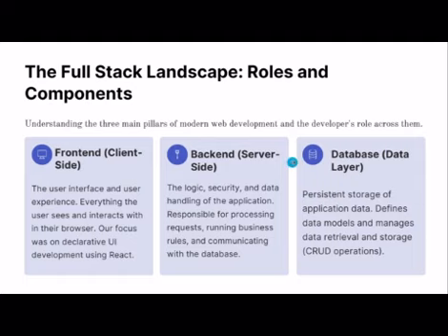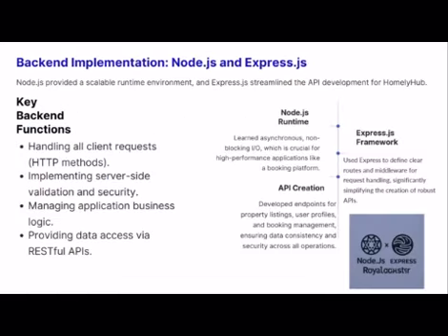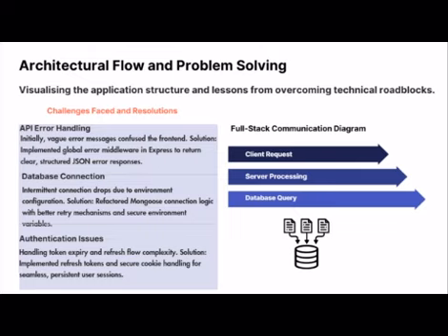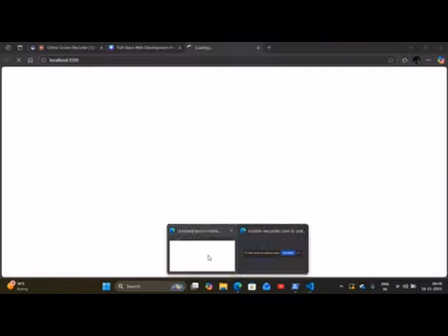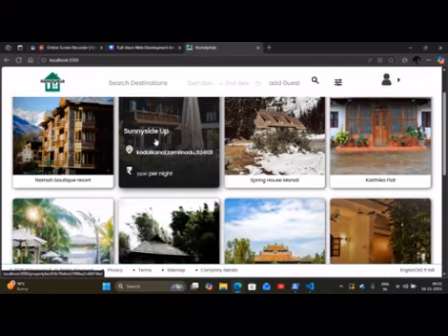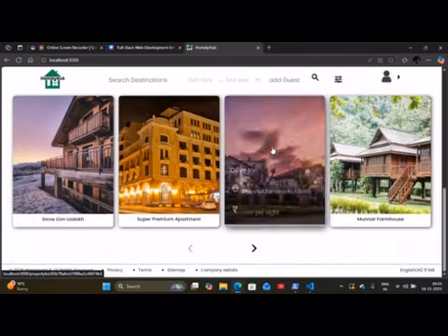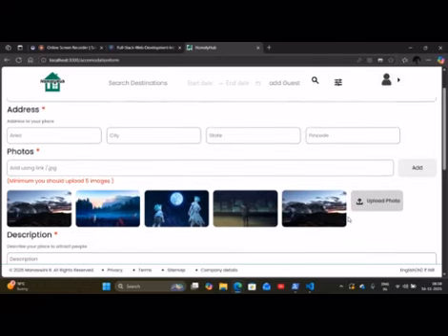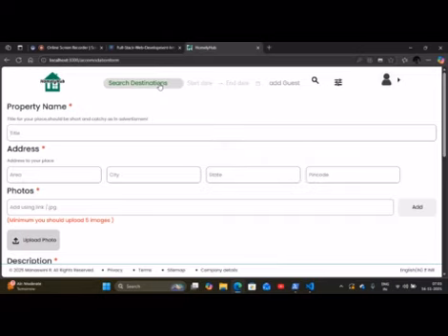Wsa Mern Full Stack development Internship - Emertexe